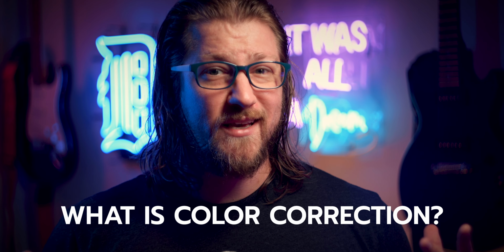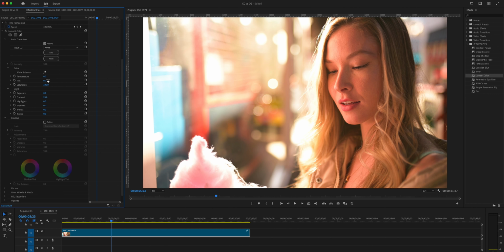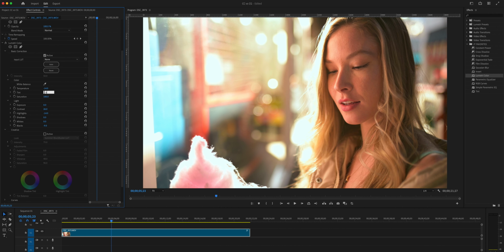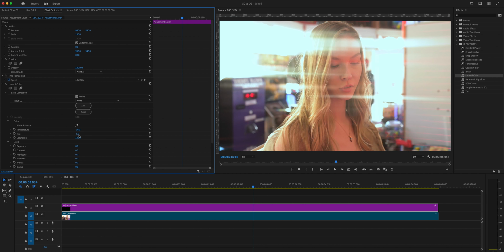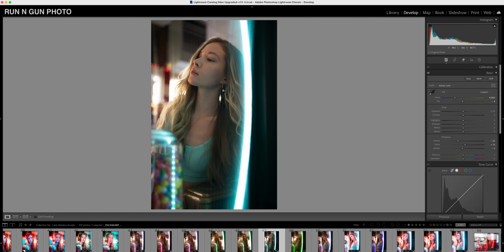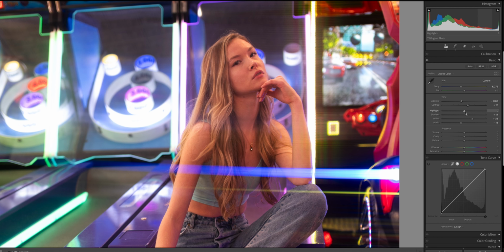Color Correction vs. Color Grading: The Difference That Matters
What is the difference between color correction and color grading? While many photographers and filmmakers use these terms interchangeably, they are two completely different steps in the editing workflow.

In this video, we break down what color correction does, how color grading creates mood and aesthetic, and why getting the order right is essential for your photo and video edits.

Whether you're editing video in Adobe Premiere Pro or DaVinci Resolve, or toning photos in Lightroom, mastering this distinction will immediately level up your visual consistency.

Timestamps:
00:00 - Color Correction vs Color Grading
00:25 - What is Color Correction? (Accuracy & White Balance)
01:18 - Basic Toning & Why RAW Matters
01:34 - Why Correction Comes First
01:46 - What is Color Grading? (Style, Mood & Aesthetics)
02:33 - Examples: Hollywood Teal & Orange Grade
03:06 - Summary: Accuracy vs Artistry
03:38 - Final Thoughts & Outro

 What We Covered:
• Fixing white balance and exposure with Lumetri Color / Lightroom
• Creating consistent skin tones across shoots
• Stylistic grading vs neutral baseline correction